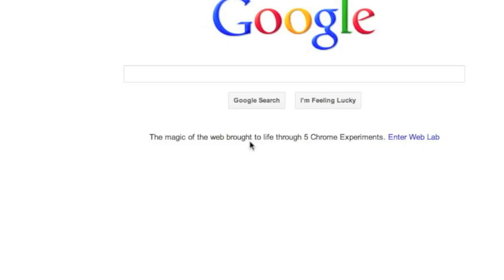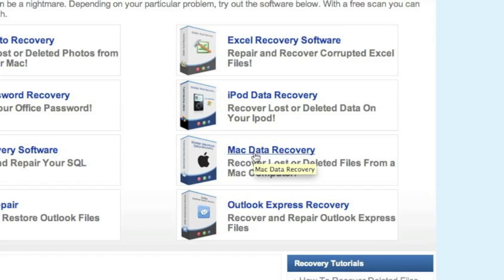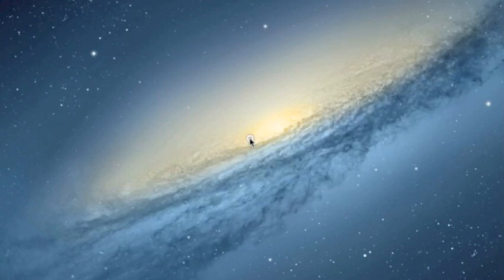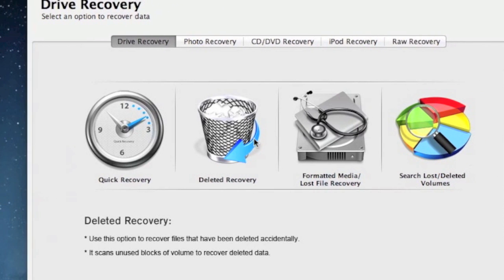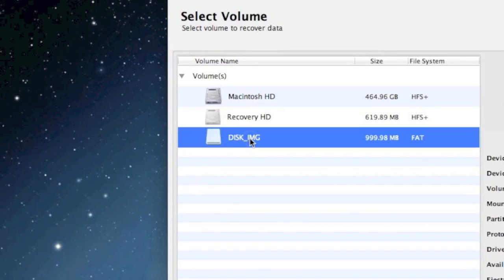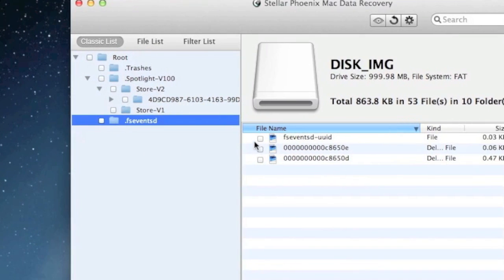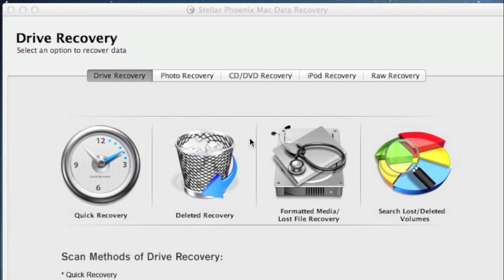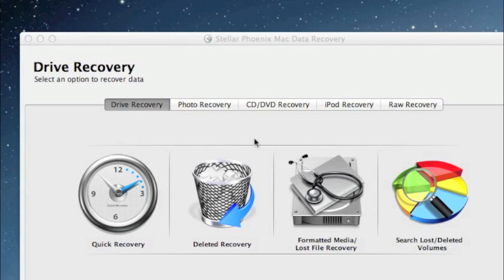SD Card Recovery For Mac Computer in MINUTES [Working 2023]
Do you need to do an SD card recovery on your Mac? Then look no further. After watching this video you will be able to recover files on your SD card in minutes.